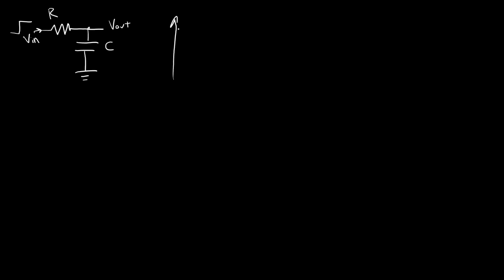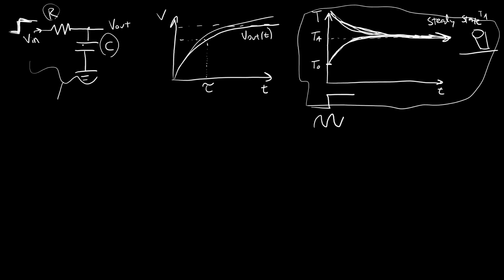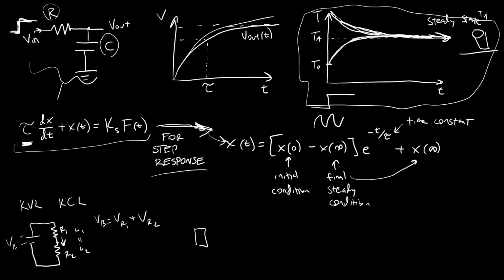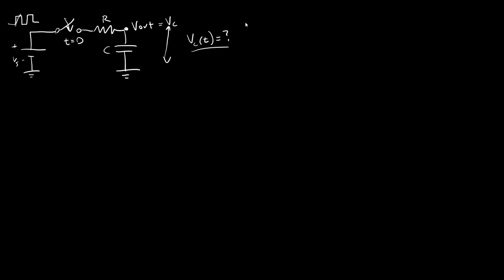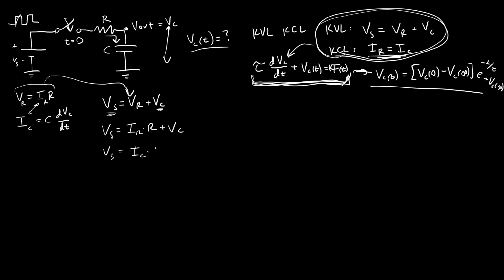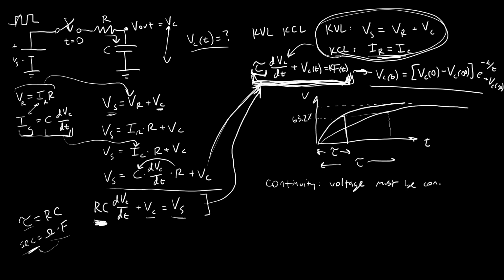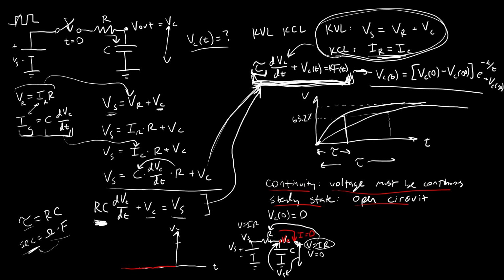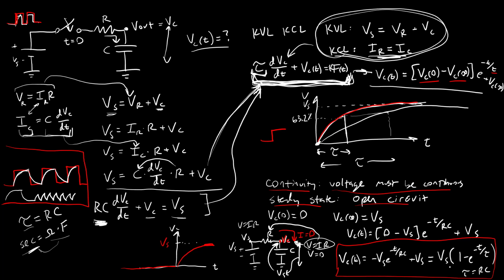Intro to Circuits 31: RC Circuit Step Response and Time Constant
This video derives the equations for the time constant and step response of an RC circuit.